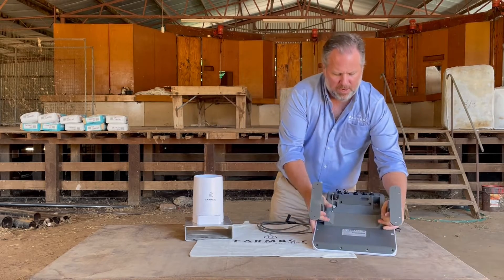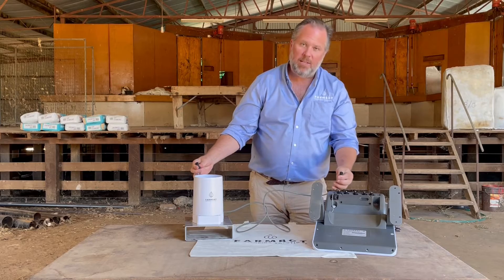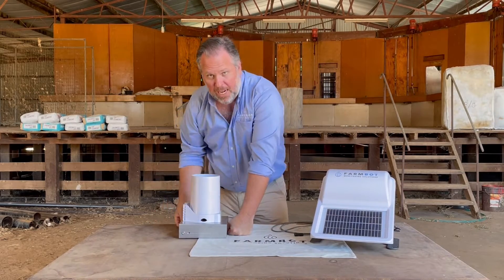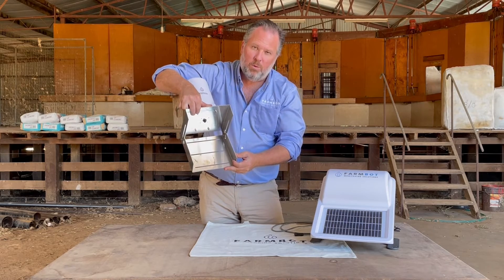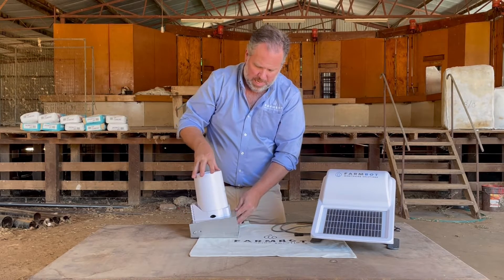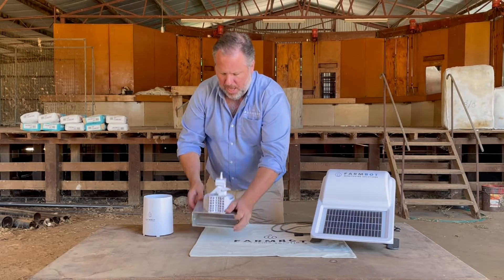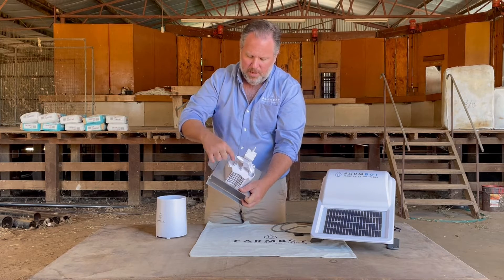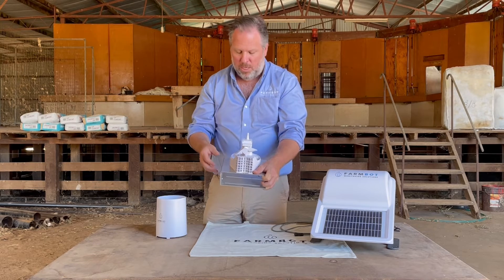Get to Know Farmbot Rain Gauge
This video explains the installation of Farmbot Rain Gauge and connection to Farmbot Monitor.

The Farmbot Rain Gauge enables users to know their daily aggregate rainfall for specific locations on their property, allowing them to understand local micro-climates. Users can make informed decisions about farming operations, pasture development and yield potential before stepping into the paddock.

Contact our team on 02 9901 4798 for more support helping you find the right products for your business.